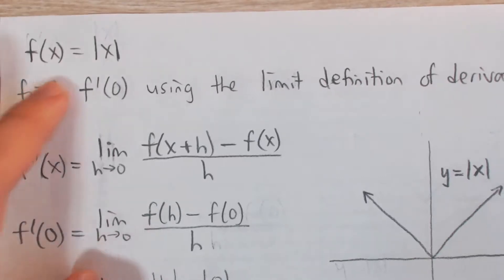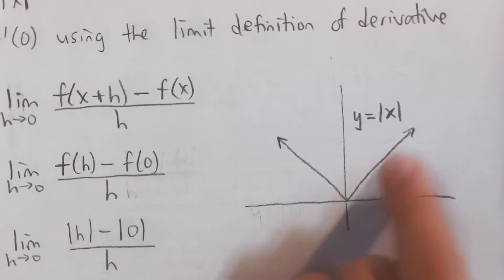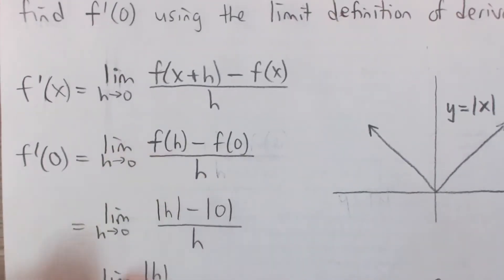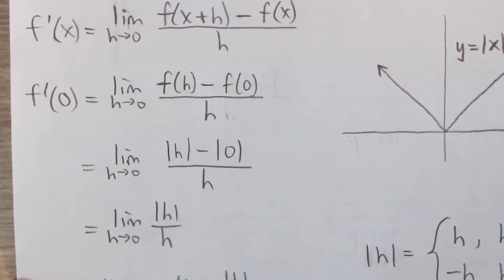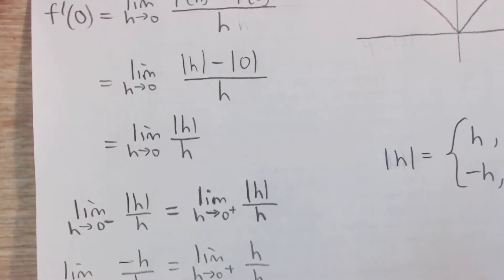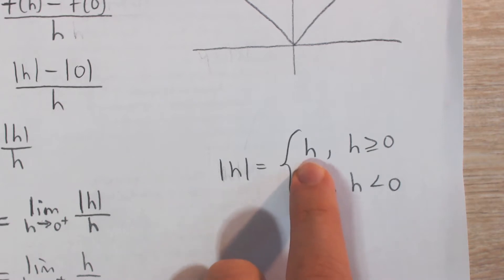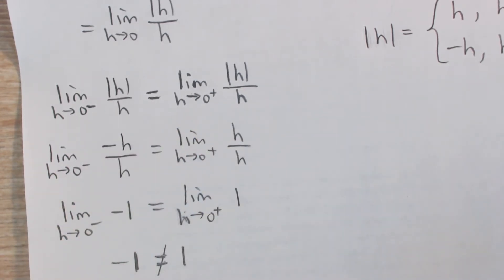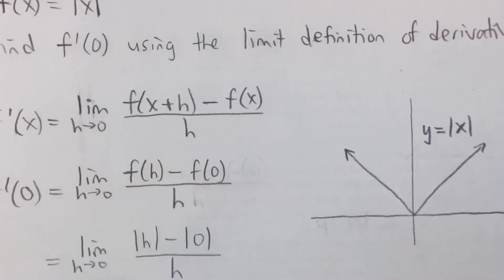Derivative of Absolute Value of x at x = 0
Show that y = abs(x) is not differentiable at x = 0. (An example of how continuity does not imply differentiability)